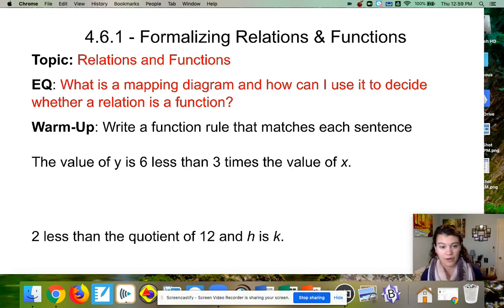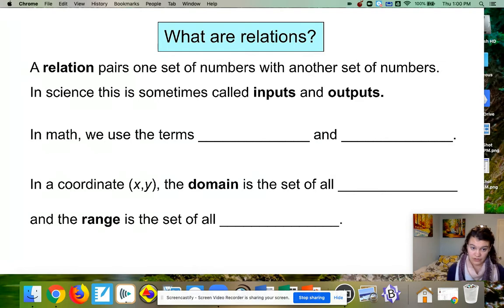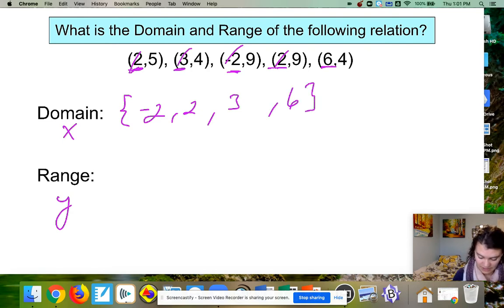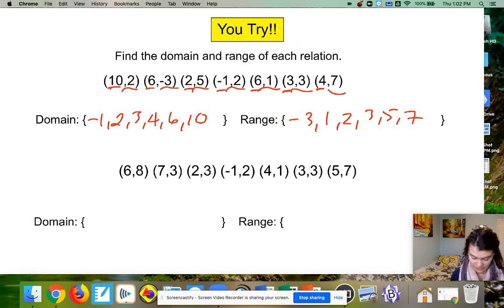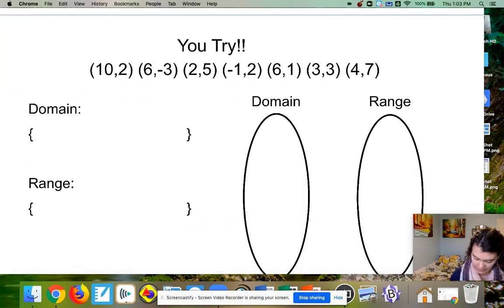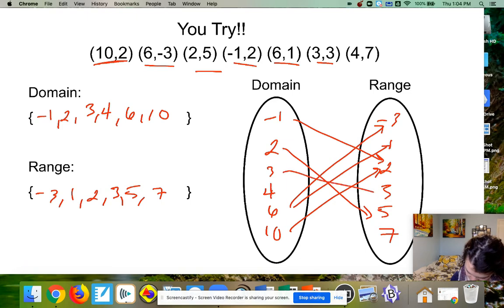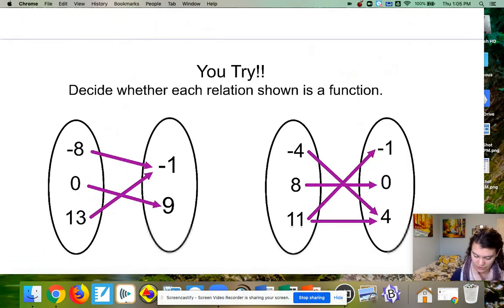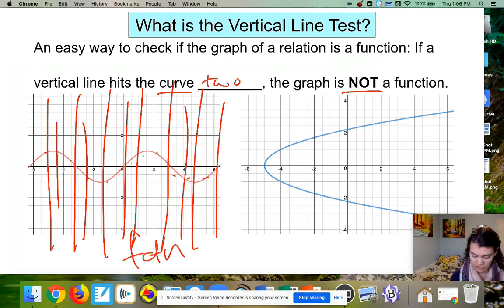4.6.1 Relations and Functions